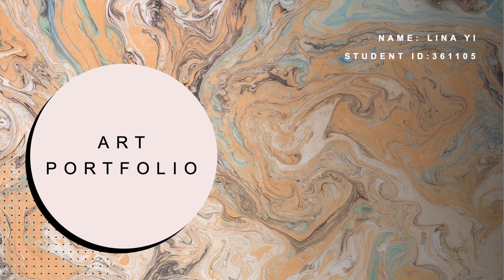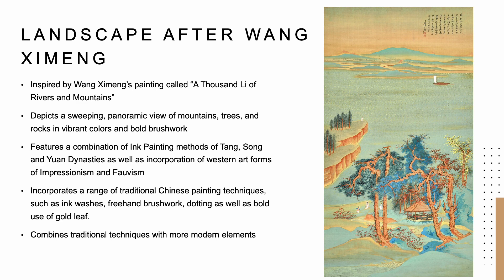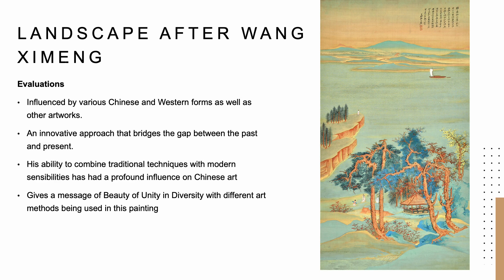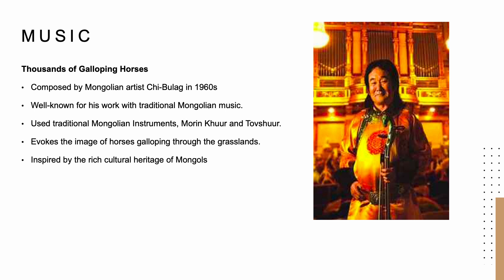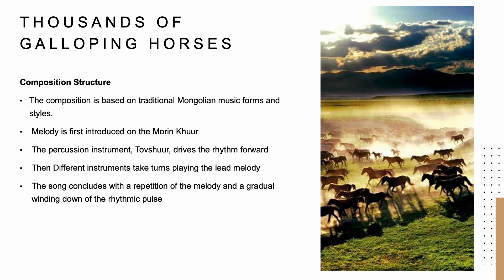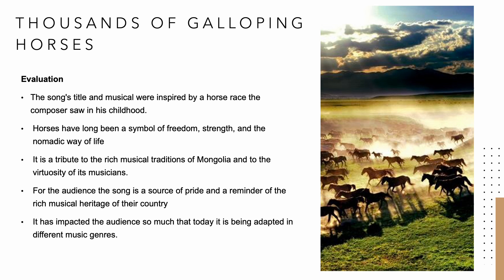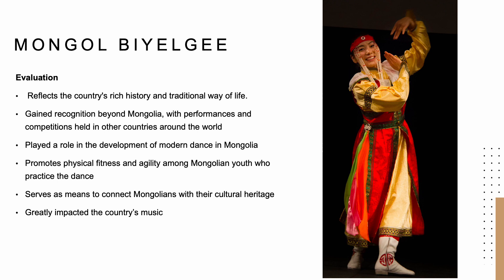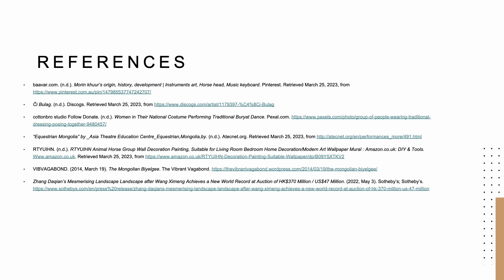Art portfolio - ECU 511- Chinese painting -Morin khuur- Mongolian dance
Representative works from each of my three favorite art categories are presented in this video.